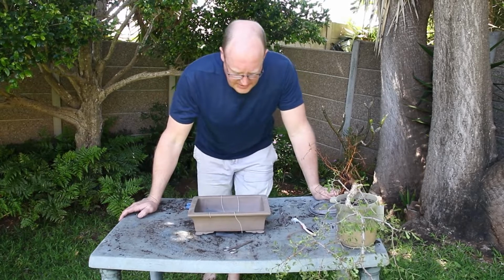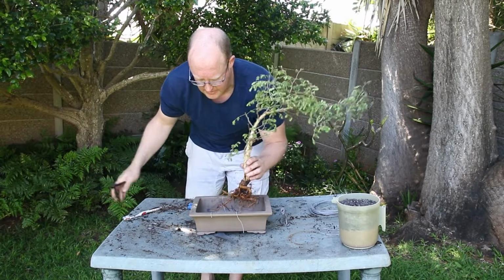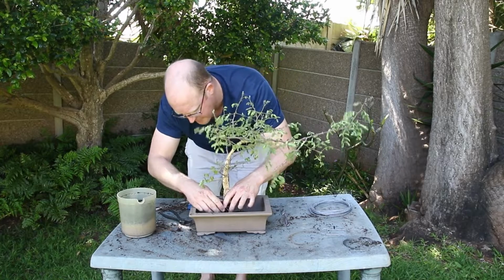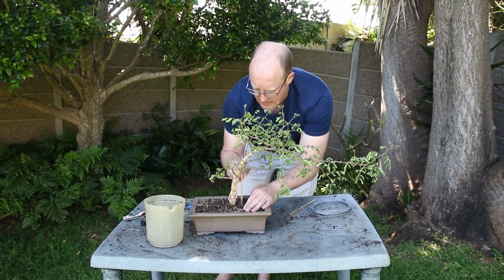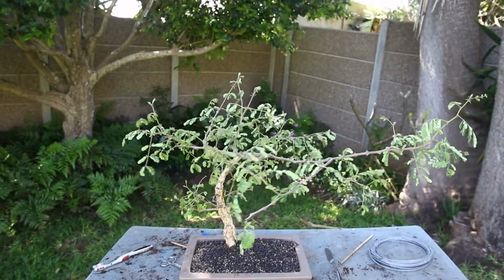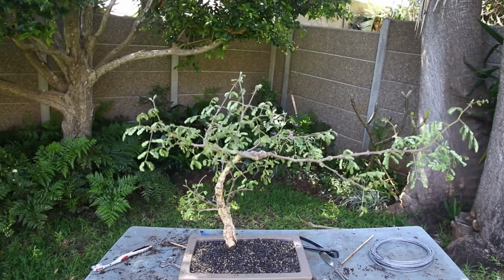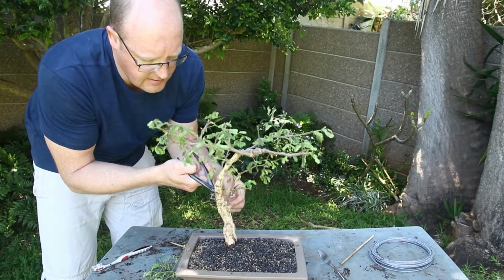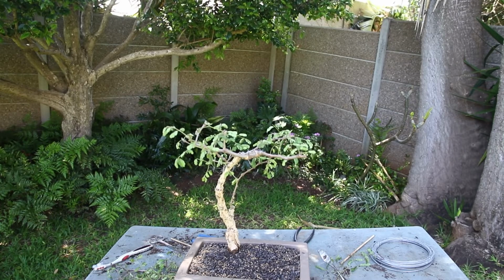Monkey Thorn no 2 repotting and pruning. Bonsai Mossel Bay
In today's video, I will be pruning the second Monkey Thorn taken from my growing container.  You will also get to see why you should never plant more than one tree in a big container, perhaps 2.